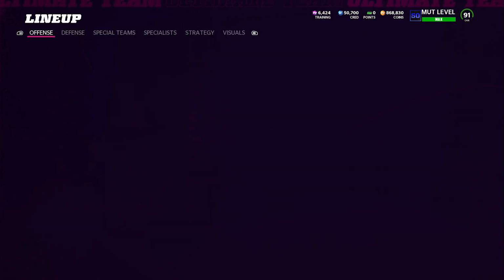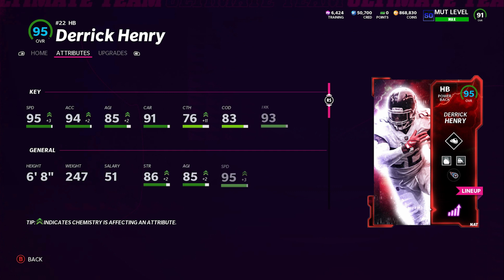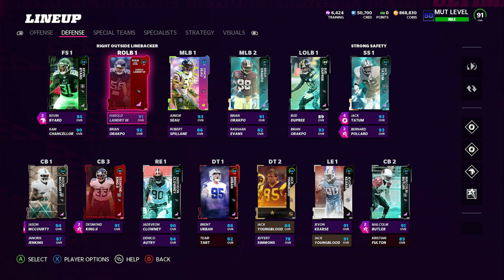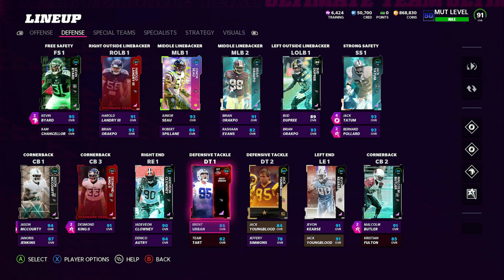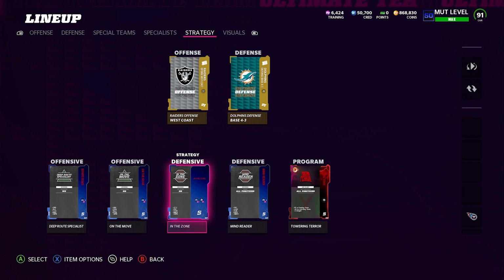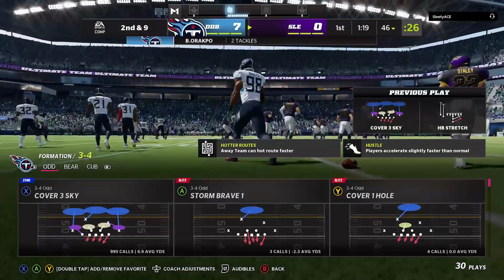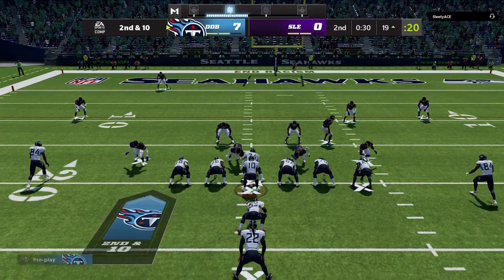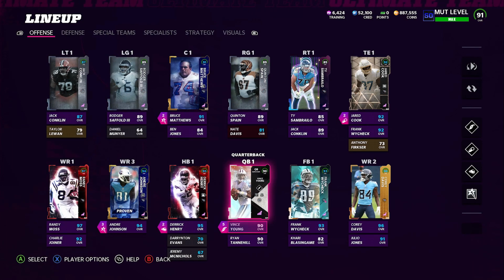TENNESSEE TITANS THEME TEAM EPISODE 10 | RANDY MOSS | 91 OVERALL | MADDEN 22 ULTIMATE TEAM